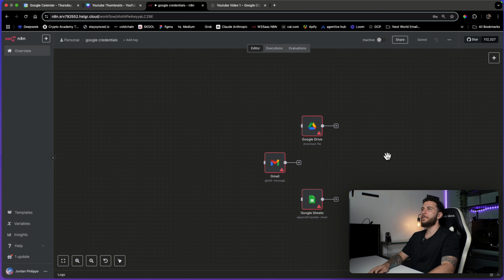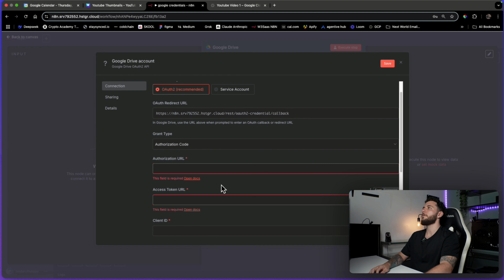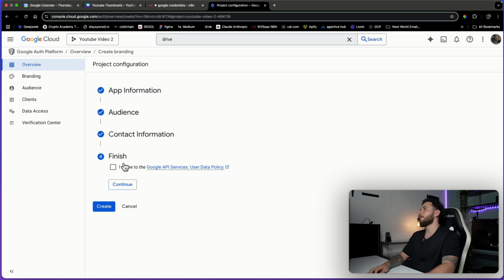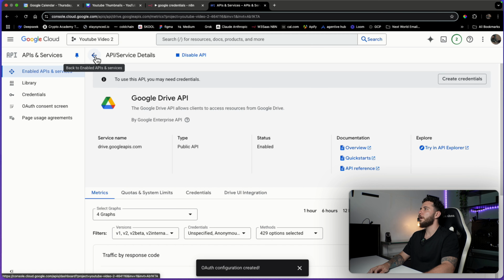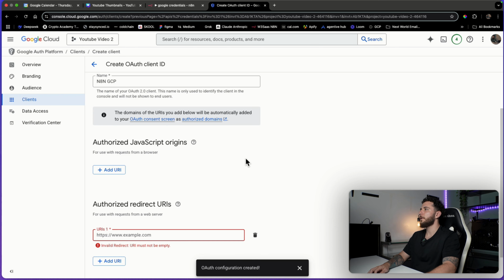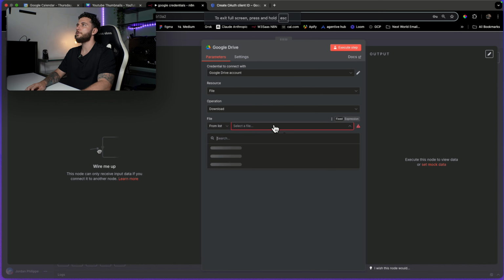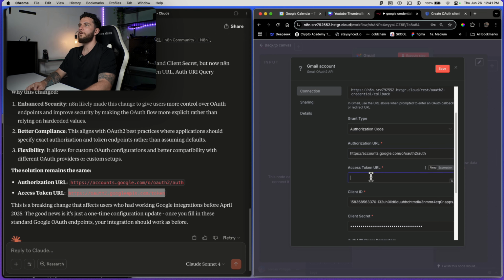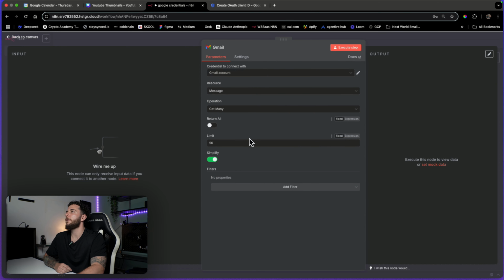Setup Google Credentials N8N 2025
In this tutorial, I show you the complete process for setting up Google credentials in n8n and Google Cloud Platform.

I'll walk you through the latest 2025 version, including how to handle the recent April update that's been giving people authentication problems.

By the end, you'll have Google Sheets, Google Drive, and Gmail working perfectly in your workflows.

📝 ADDITIONAL INFO
• How to Self Host in n8n

    • NEW Perplexity AI N8N Update CHANGES EVERY...

⌛ TIMESTAMPS
00:00 Intro
00:10 Explaining the Google Credentials
01:22 Google Cloud Platform Setup
03:38 Google Drive API
04:12 Gmail Google API
04:34 Google Sheets API
04:50 Credentials Oauth2 Client ID
06:00 Google Credentials April Update Solution
07:00 N8N Google Tools and GCP Integration
09:39 JOIN AIC SKOOL (AI Automation Club)!
10:05 Outro